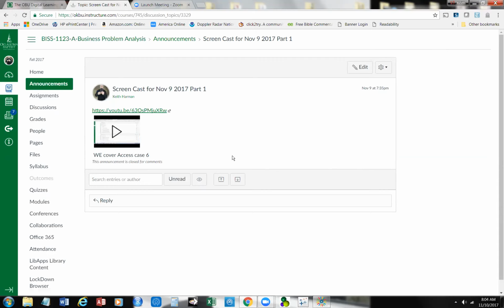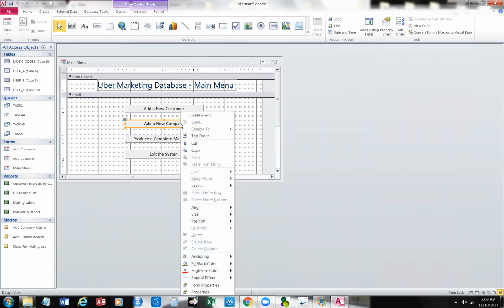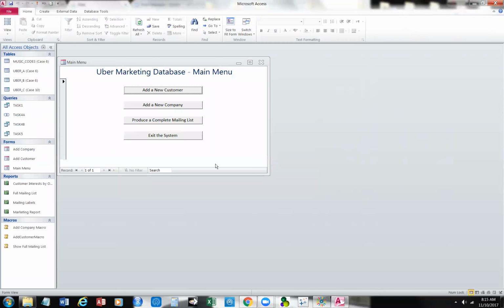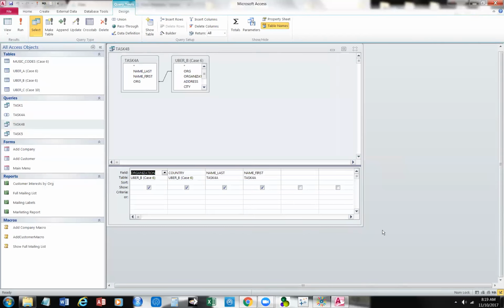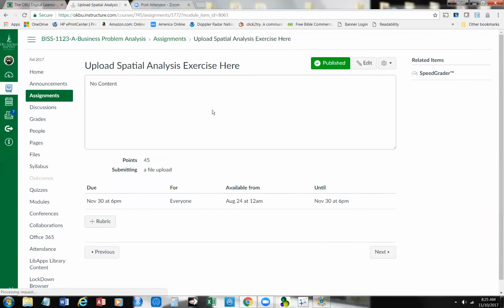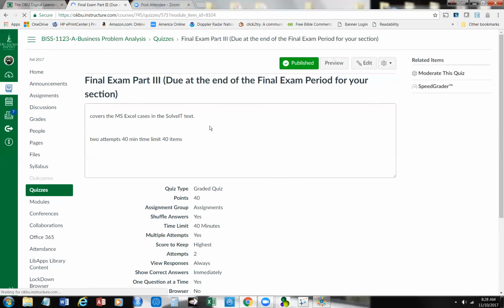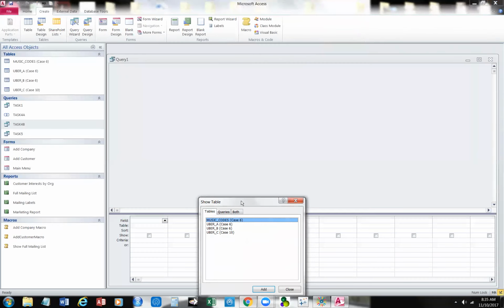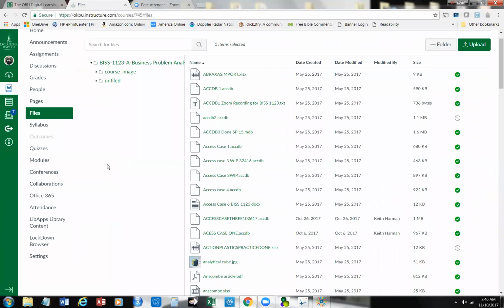BISS 1123 Screen Cast Nov 9 2017 Part 2